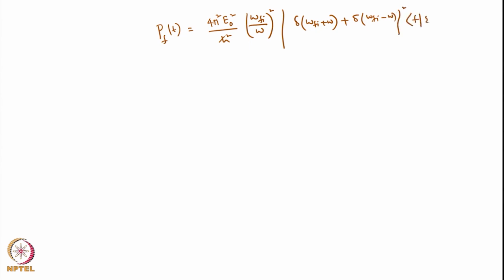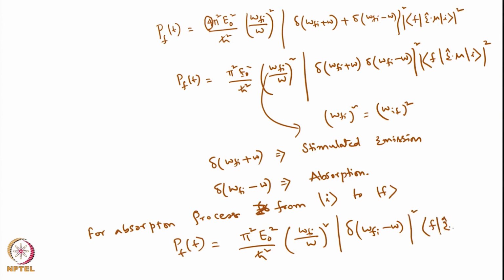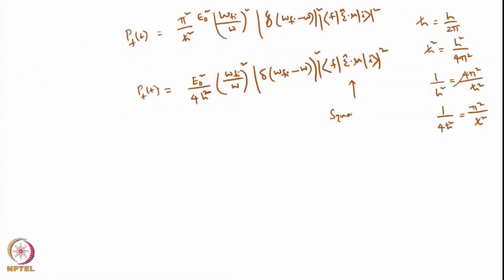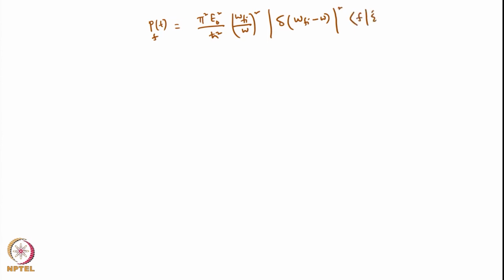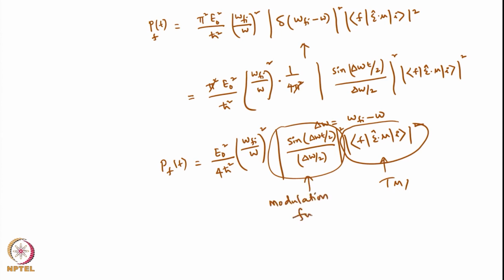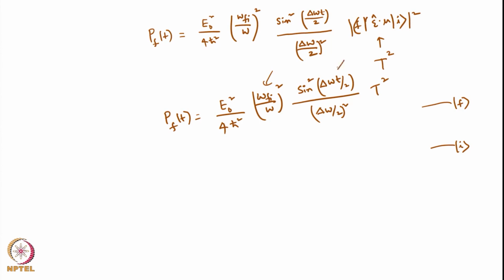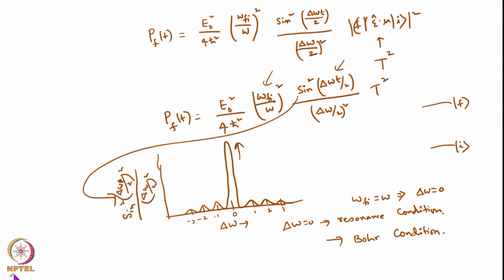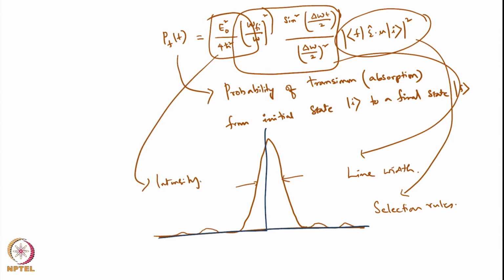Absorption Probability (Part-2)